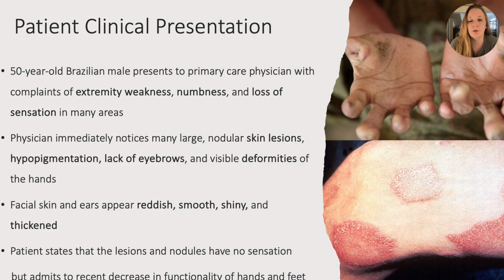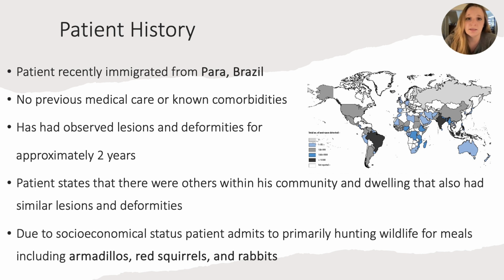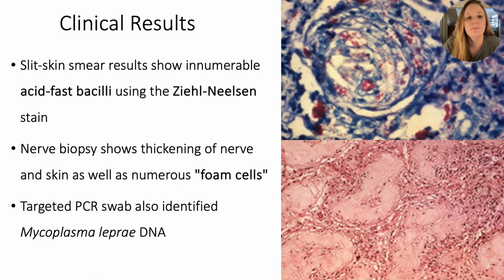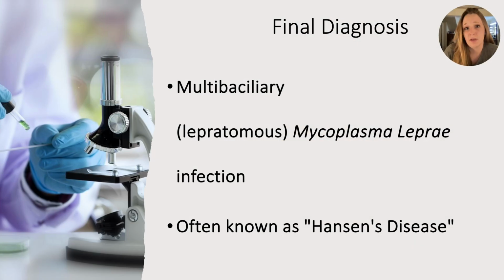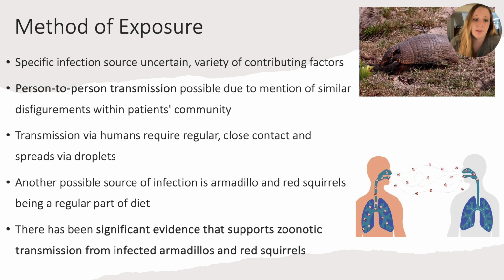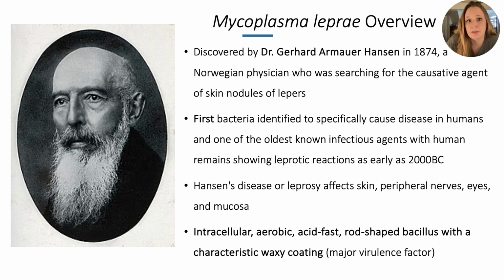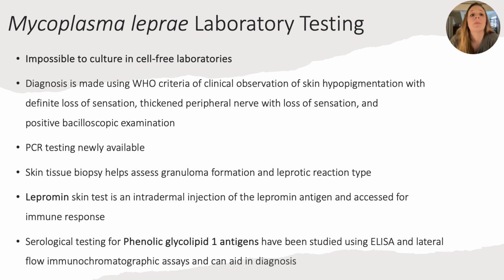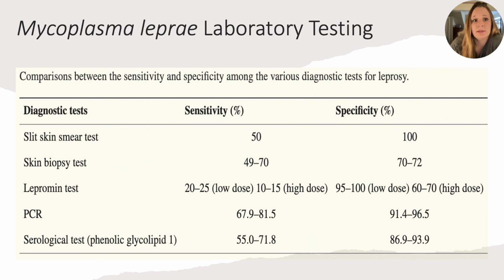MLS 461 Mycoplasma Leprae Case Study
MLS461 Mycoplasma Leprae Case Study
Kelsey Simpson